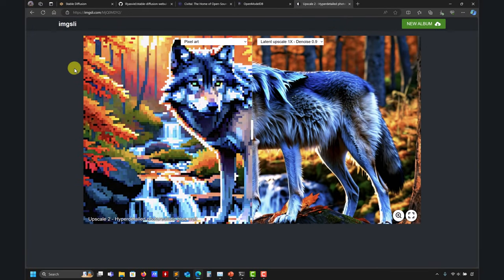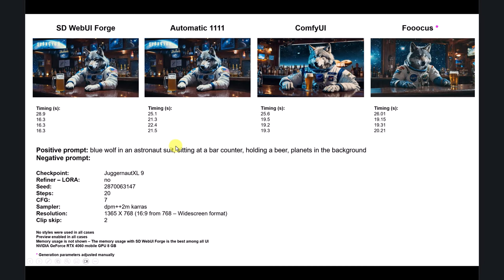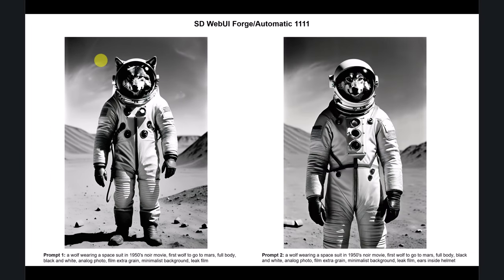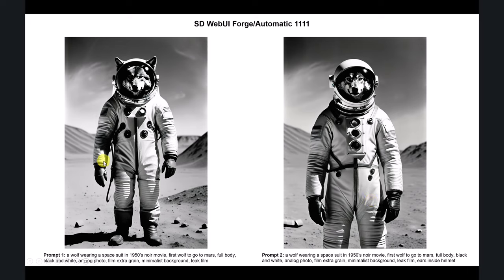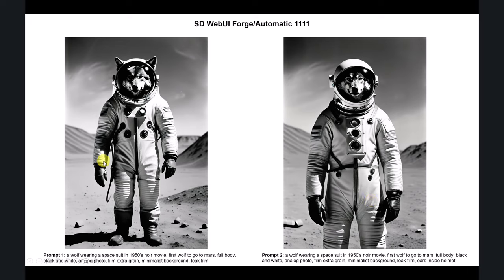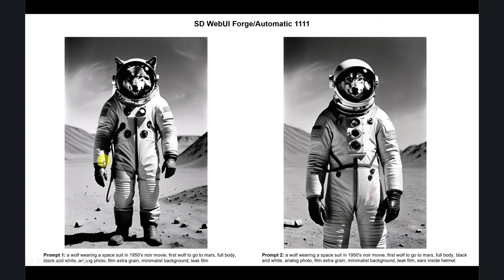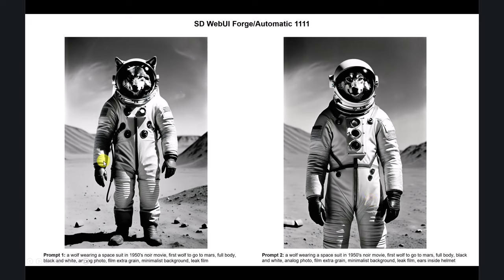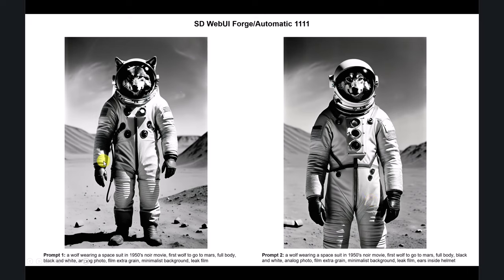Two-steps upscaling with Forge WebUI - HiRes fix - Pixelated image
🤯 In this video tutorial we show how to transform a pixelated image into a realistic image using latent space upscaling and HiRes fix. No black magic involved.
😵‍💫 We also talk a little bit about models/checkpoints for upscaling

Chapters
00:00 Introduction
01:18 Comparing UIs - Forge vs. A1111 vs. Fooocus vs. Comfyui
08:55 Let's get the starting image - Text-to-image (T2I) - Some basic concepts
11:10 Let's pixelate the image - Pixelation model
13:40 Let's move to image-to-image (I2I) - Let's pixelate the starting image
15:30 The prompt is important in I2I - Automatically interrogate the image - Pixel art model
17:30 Let's use the original prompt in I2I - Pixel art model
20:00 Controlling the image in I2I - Pixel art model
21:50 Let's play with denoise - Pixel art model
23:50 Let's convert the pixelated image to a realistic image (Juggernaut XL 9 model) - Puro latent space upscaling
27:00 Influence of different models when upscaling
30:45 Let's do some unscaling - Two-step upscaling (HiRes Fix) - Ultimate SD upscale
37:25 The output of the HiRes Fix
39:30 Let's add a few LORAs
43:45 The output image with the LORAs
45:25 Final remarks